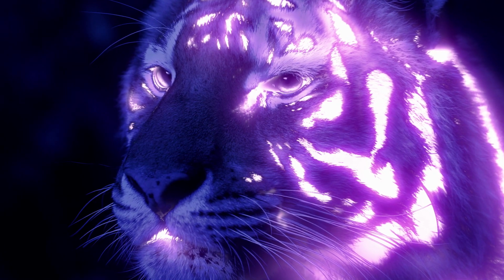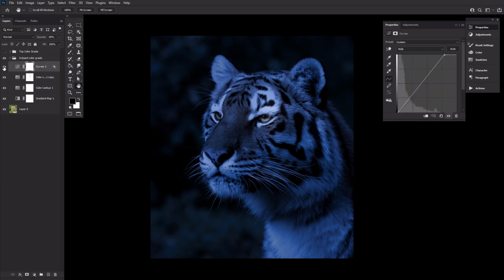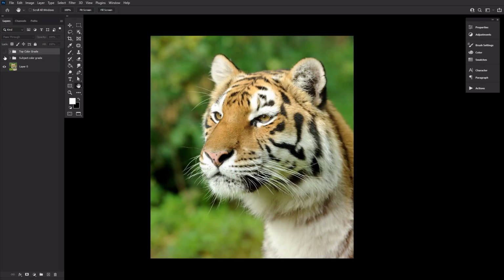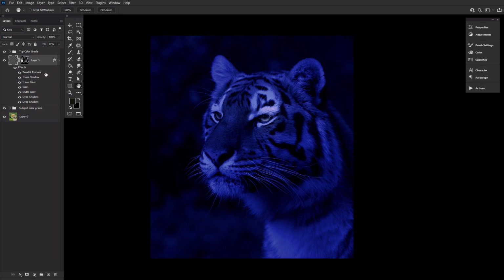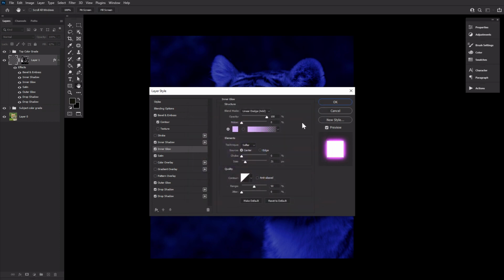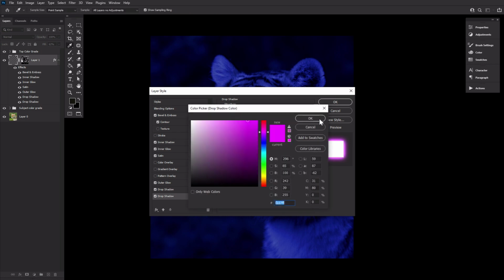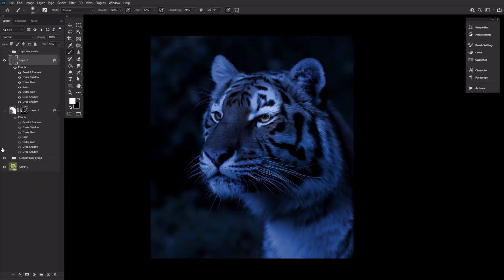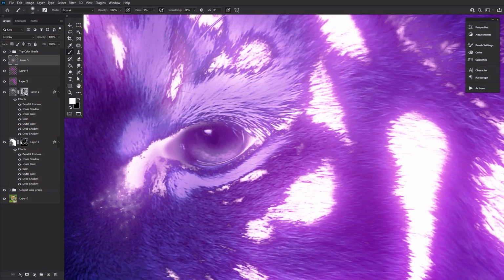How to Add a Glow Effect in Photoshop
Learn how to create a glow effect in Photoshop! Whether it’s edgy cyberpunk or high fantasy, you can never go wrong with a vivid neon glow. ► Or get an instant glow effect with this Photoshop action

Today, Abbey Esparza will be teaching you how to create the perfect neon glow using just a handful of layer styles and layer modes. Learning how to make a glow effect has never been easier!

Read more on How to Create a Glow Effect Photo Manipulation on Envato Tuts+

Envato Tuts+
Discover free how-to tutorials and online courses. Design a logo, create a website, build an app, or learn a new skill

- - - - - - - - - - - - - - - - - - - - - - - - - - - - - - - - - - - - - - - glowing effect photoshop